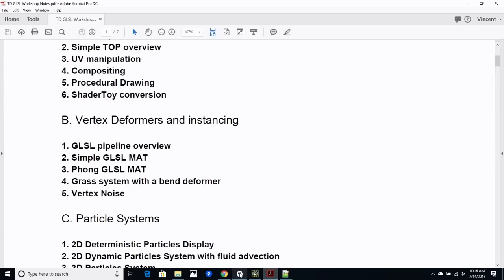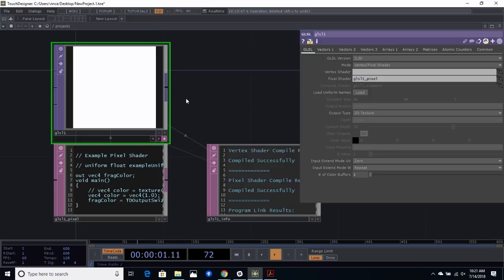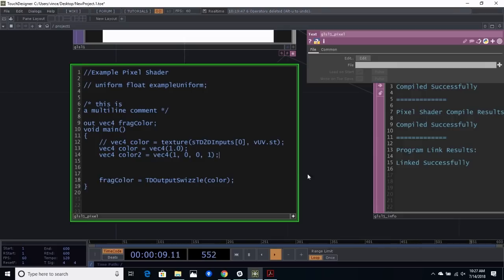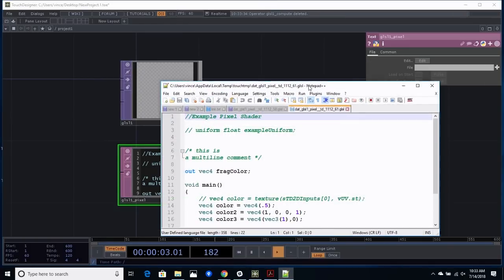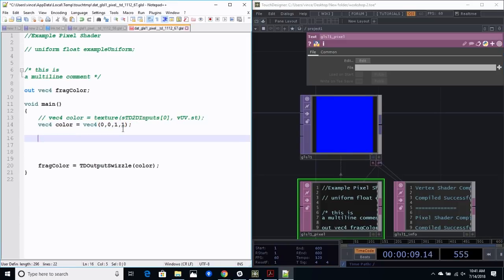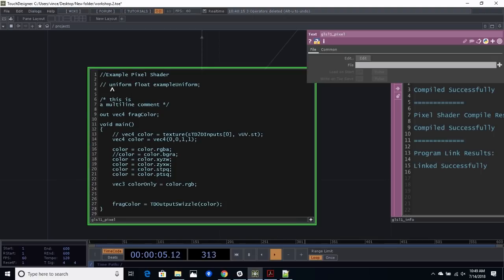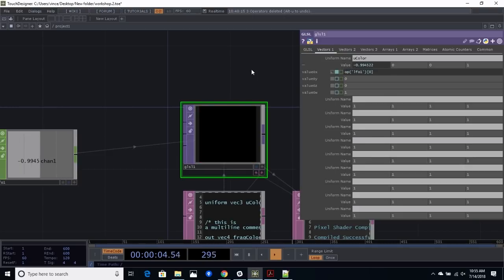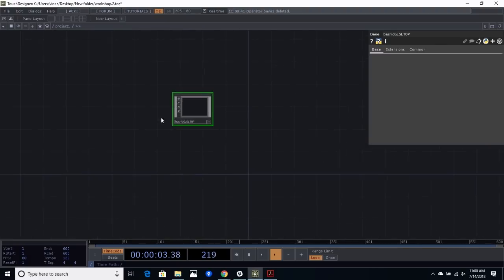Introduction to GLSL in TouchDesigner : 1/8 Introduction and GLSL TOP overview.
Part 1/8 of the recording of the Introduction to GLSL in TouchDesigner workshop I taught at Brooklyn Research on July 14, 2018

Introduction and GLSL TOP overview.